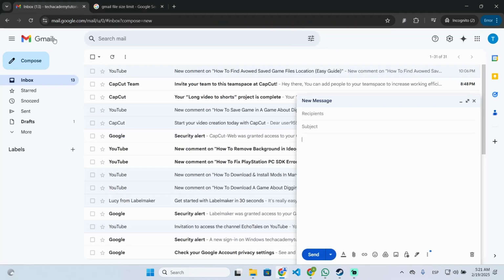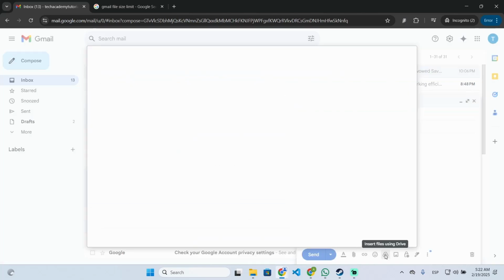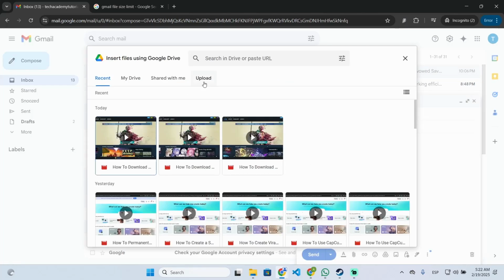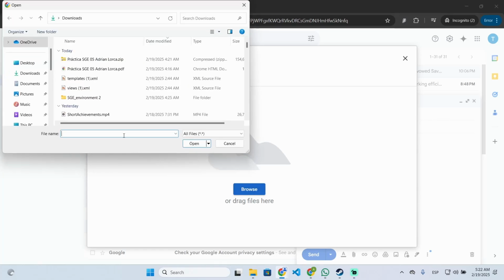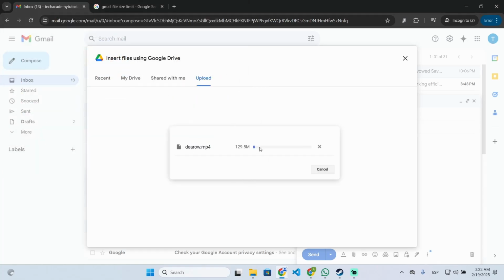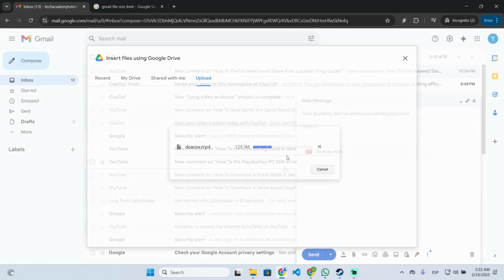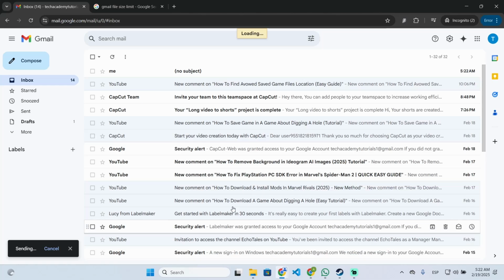How To Send Large Files on Gmail (2025) - NO SIZE LIMIT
Need to send large files via Gmail in 2025? This tutorial shows how to bypass the 25MB limit and send files of any size using Google Drive and other methods.